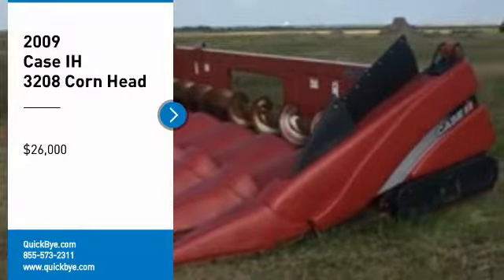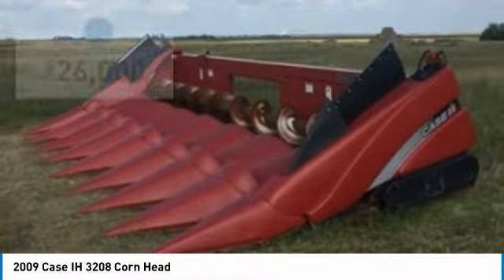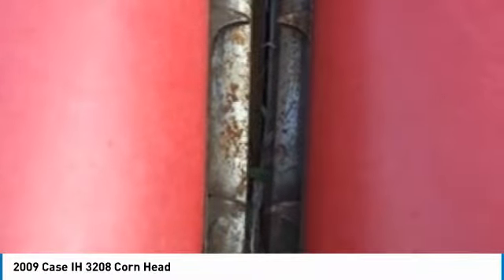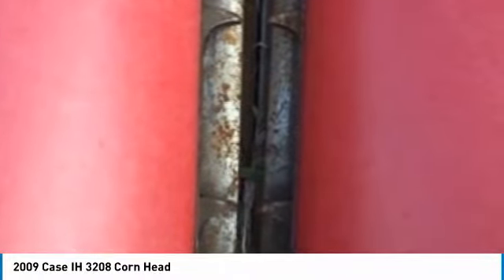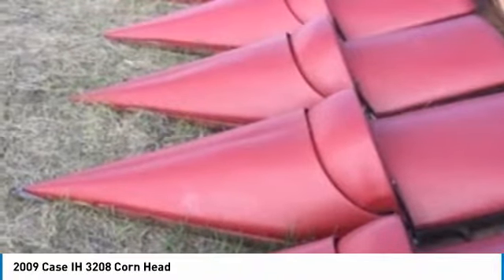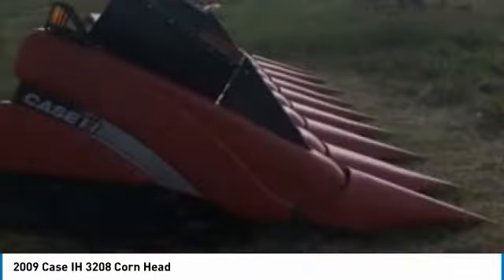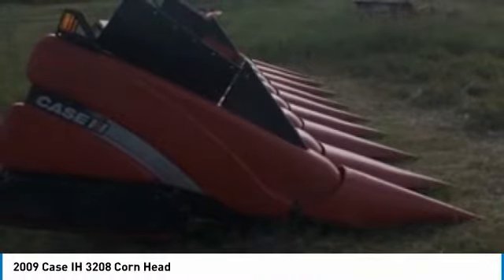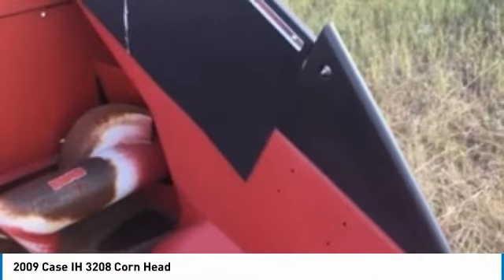2009 Case IH 3208 CV3695MT349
2009 Case IH 3208 Corn Head

QuickBye.com

2009 Case IH 3208 Corn Head For Sale in Leola, South Dakota 57456 Get ready to maximize your efforts in the field with this 2009 Case IH 3208 Corn Head. This durable  Corn head has been very well maintained which has enabled its work ready condition. It comes fully loaded with options and features that are perfect for any hard-working individual.   Highlights Include:New Sprockets  New Gathering Chaines In Excellent Conditiion There Is A Very Small Hole In The Middle In The Sheet Metal, Just need Patched. A Real Easy Fix. This Unit is Located Weizharr Farms Inc.  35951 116th Street. Leola, SD 57456 This 2009 Case IH 3208 Corn Head is ready to get to work for you. It is field ready and eager to help you start generating revenue right away. If you are someone who appreciates quality equipment at a fraction of the cost than you owe it to yourself to check out corn head. Don't miss out on this amazing opportunity to gain industry success because this corn head is priced to sell. Call today for more information on how you can put this industrious 2009 Case IH 3208 Corn Head.